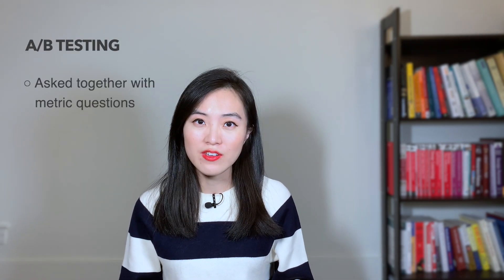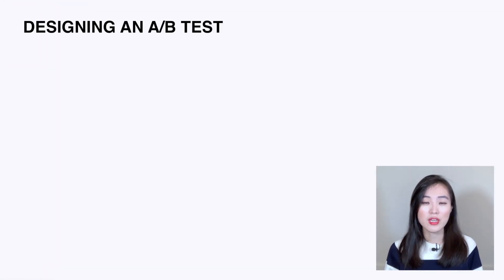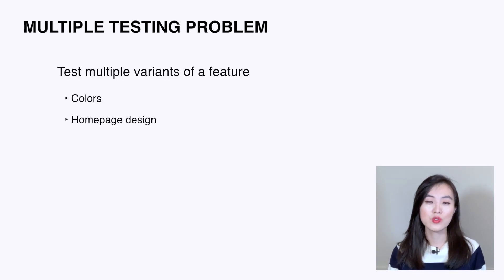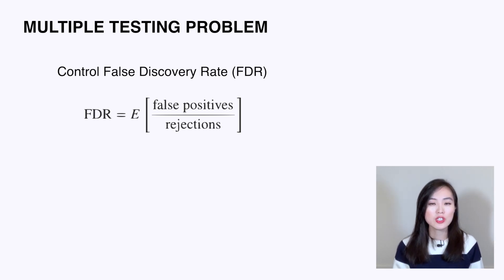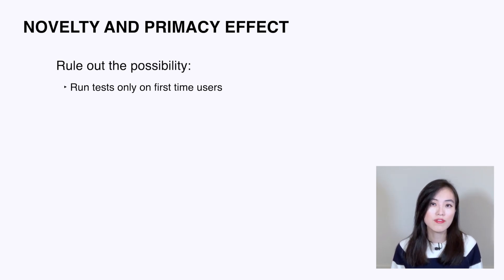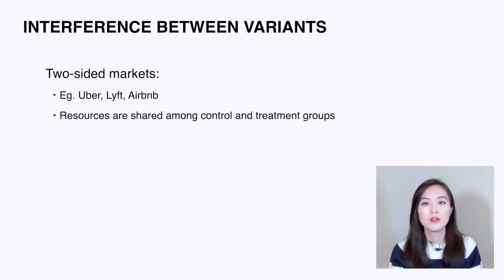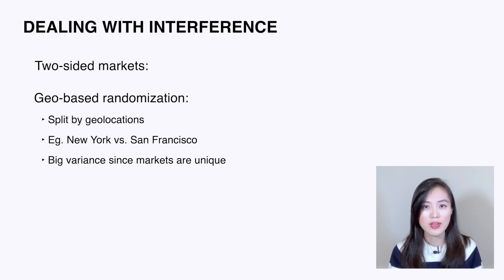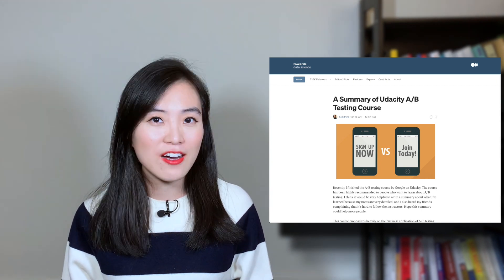Crack A/B Testing Problems for Data Science Interviews | Product Sense Interviews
A/B Testing questions are very commonly asked in Data Science interviews together with metric ("case") problems. In this video, we will go over everything you need to know about A/B testing. Make sure you stay till the end. I am going to share other A/B testing resources to help you with your interview preparation.

 Contents of this video:
0:00 Intro
1:26 What is A/B testing
2:30 Designing an A/B test
4:46 Multiple testing problem
7:47 Novelty and primacy effect
9:38 Interference between groups
12:51 Dealing with interference
15:37 Resources